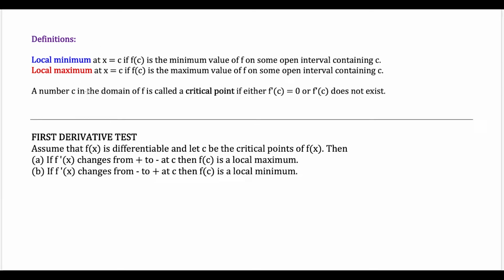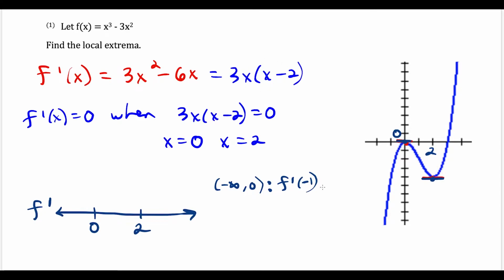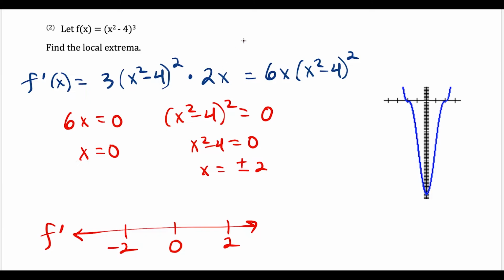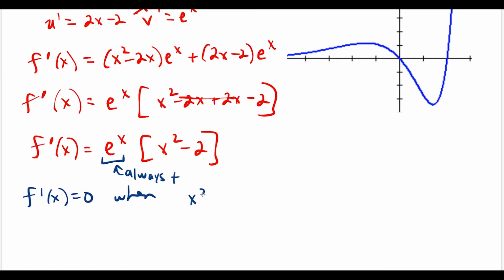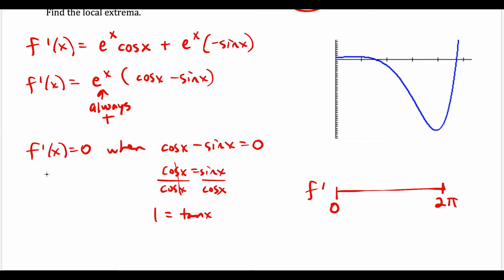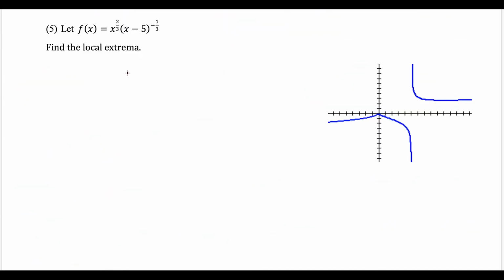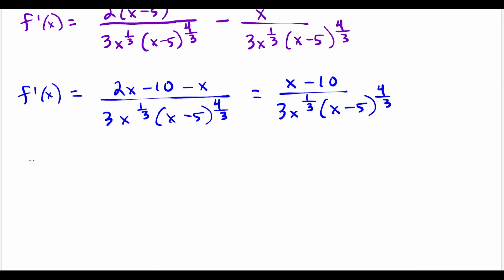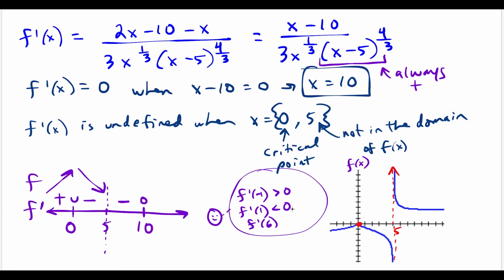First Derivative Test for Local Extrema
In this video I show how to use the first derivative test for local extrema. I go through 5 examples showing how to find the first derivative, find the critical points, make a sign chart for f ' and identify the local minimum/local maximum from the sign chart.

The examples I go through include polynomial functions, trig functions, exponential functions. I also show how to find local extrema of functions with vertical asymptotes and sharp turns.

0:00 - 2:07 - Notes and concept
2:07 - 6:41 - Question 1 - Polynomial function
6:41 - 10:02 - Question 2 - Polynomial with a beartrap!
10:02 - 13:39 - Question 3 - Polynomial times e^x
13:39 - 18:33 - Question 4 - e^x cosx
18:33 - 27:00 - Question 5 - Function with sharp turn and vertical asymptote